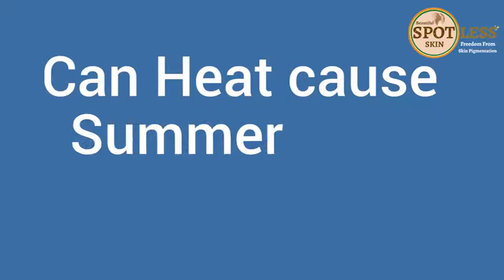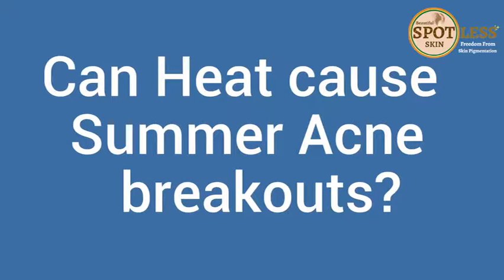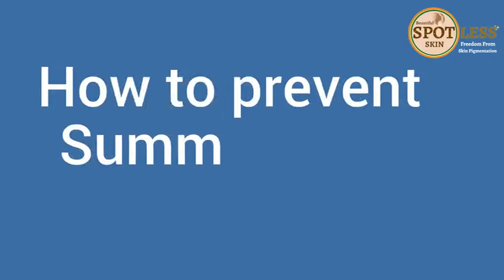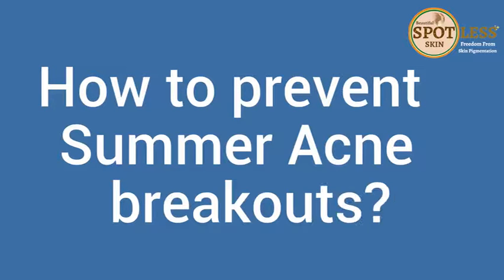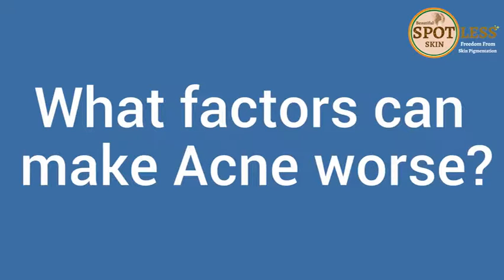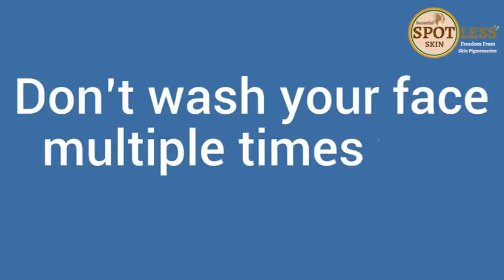Dr Shireen Singh, Consultant Dermatologist from Gurgaon talking about Acne Management.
Dr. Shireen Singh, a prominent and accredited dermatologist practising in Gurgaon.